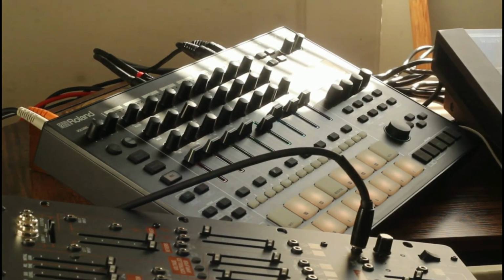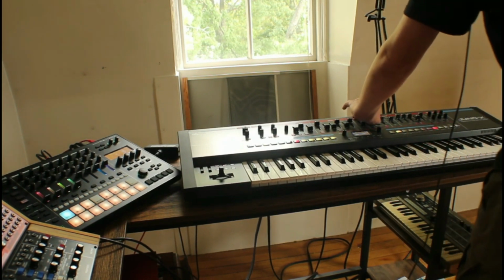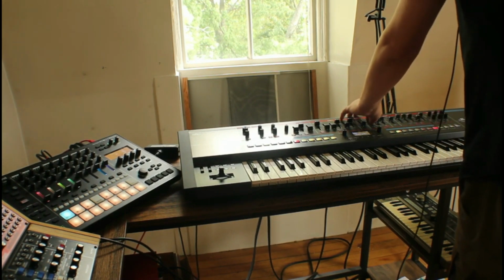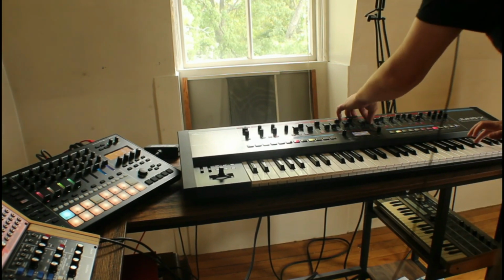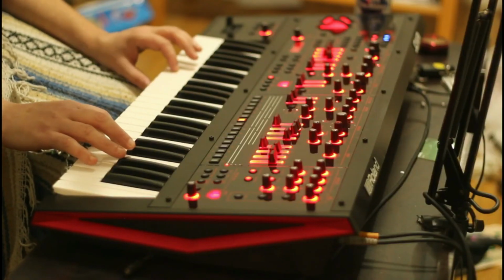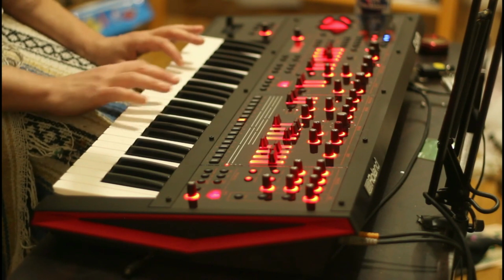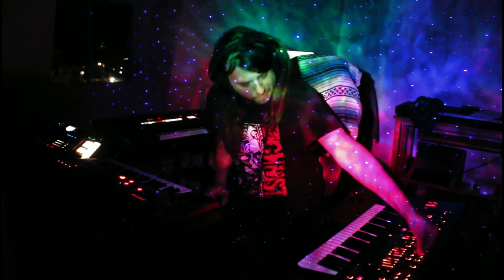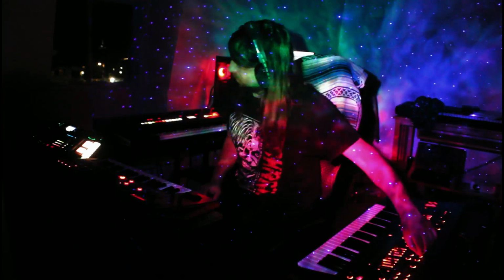My Roland Story, How Modern Roland Took Over My Studio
Modern Roland gear has taken over my current setup which will be used on my next album. Here's a small story how this all happened and what I enjoy about these individual pieces of gear.